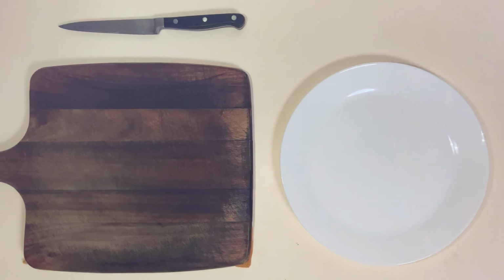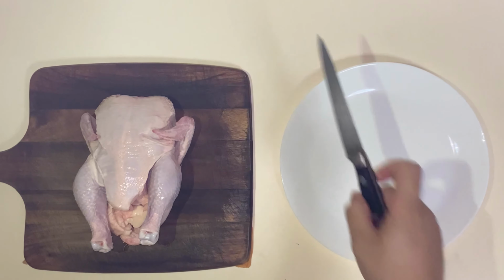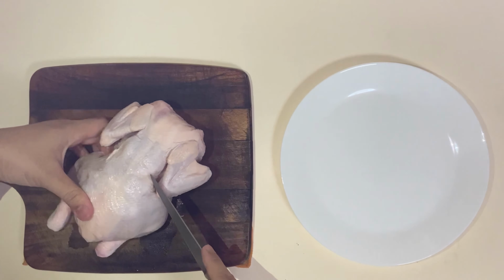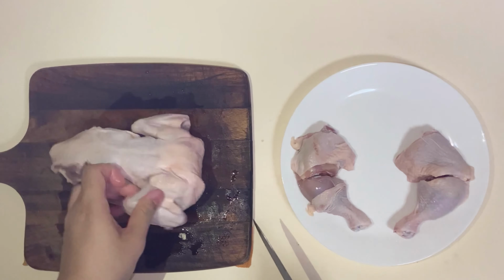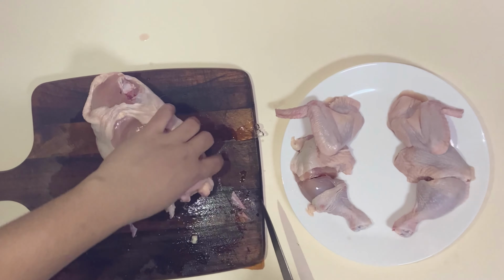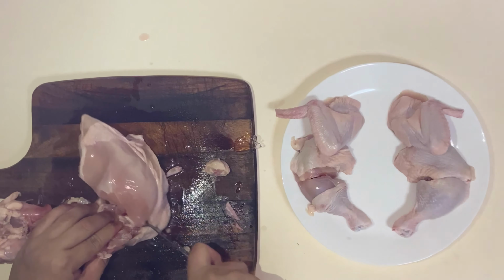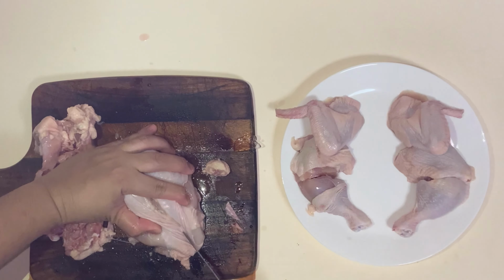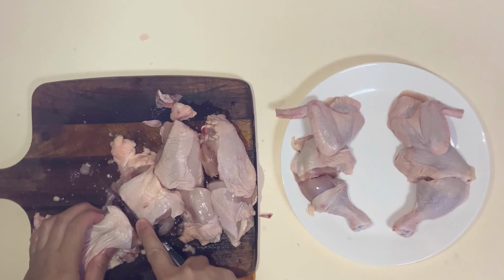TUTORIAL: HOW TO CUT A CHICKEN